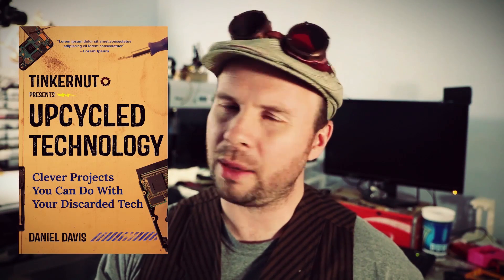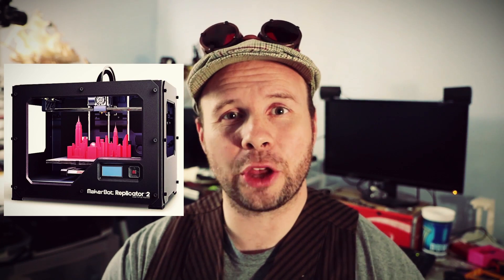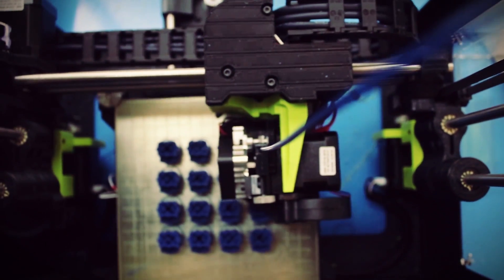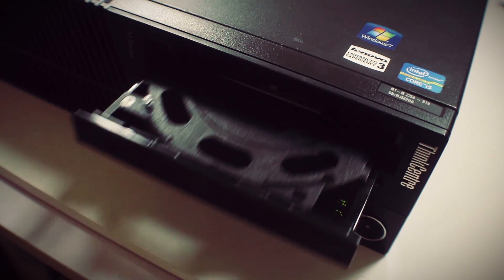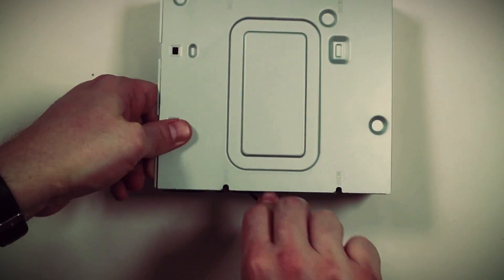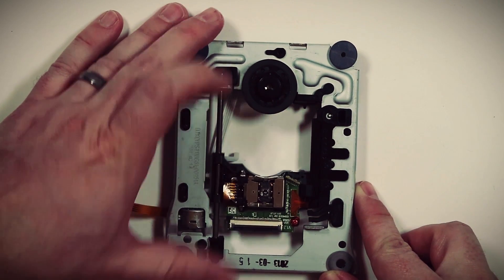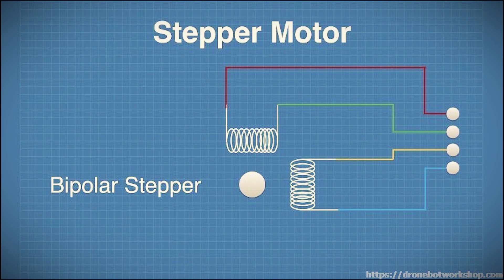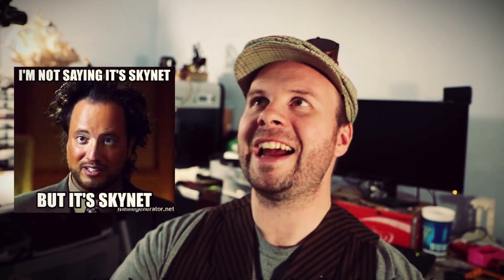Reuse Old CD Drives to Make a 3D Printer (Part 1)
I've been making videos for this channel for ten years. that makes me like a great-grandfather in Youtube years. And in the course of that time, there's been some projects that I've wanted to re-do because I believe I can do them better. One in particular is my optical drive 3D printer. This time around, I not only want to do it better, but I want you to help. That's right...YOU! I'll take the feedback, tips and tricks from all the comments and incorporate them into my video. So we'll see how it goes. I think it's gonna be awesome!!! Also, GO BUY MY BOOK :-)